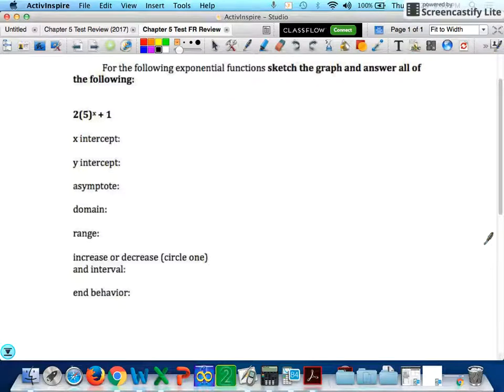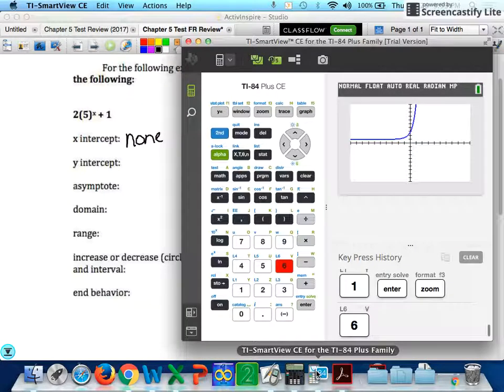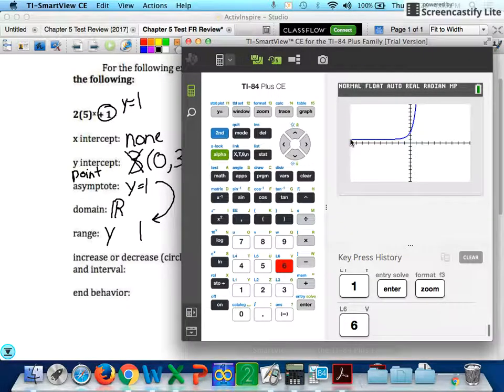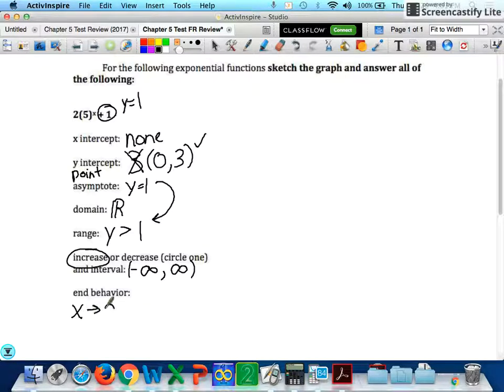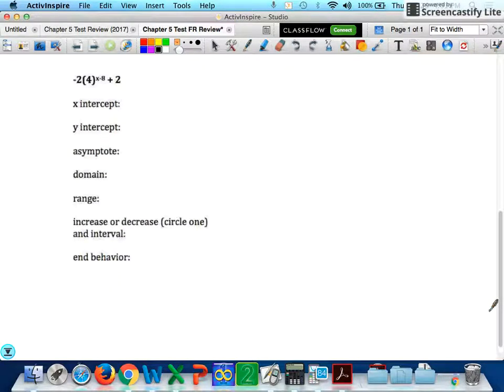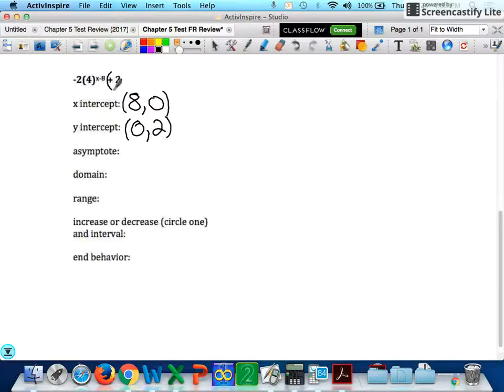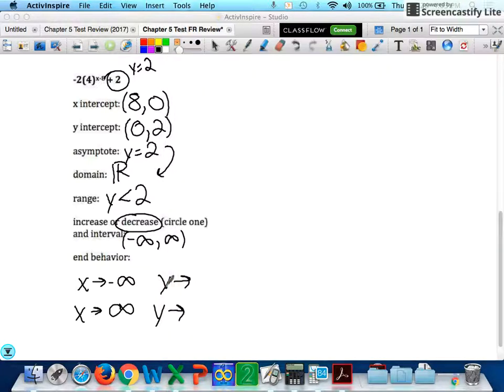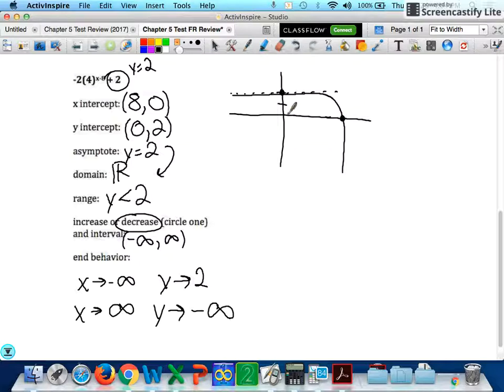Chapter 5 Test Review 4